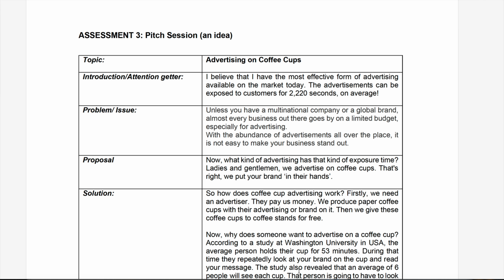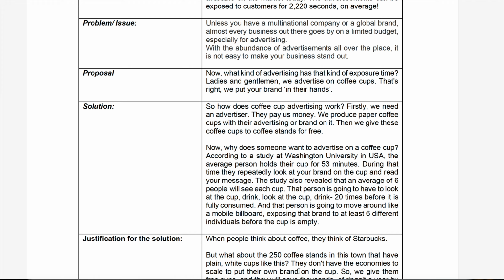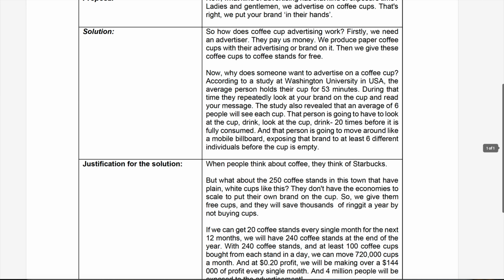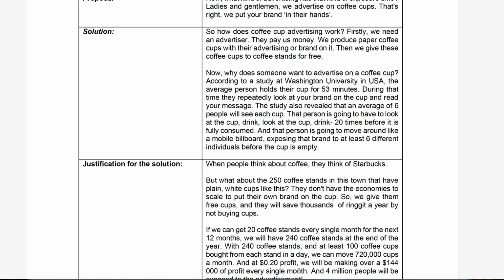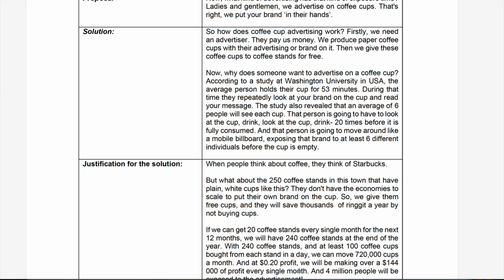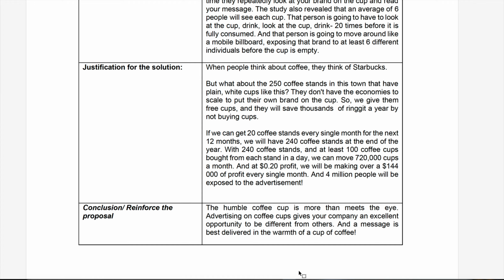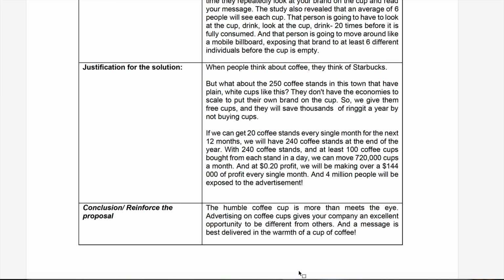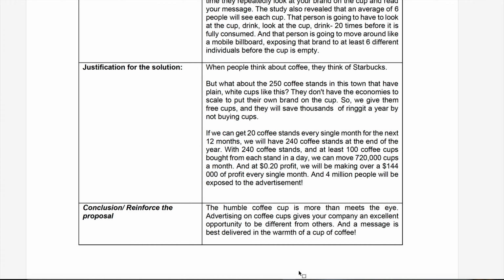ELC590 EXPLANATION ABOUT THE REQUIREMENTS OF PITCHING